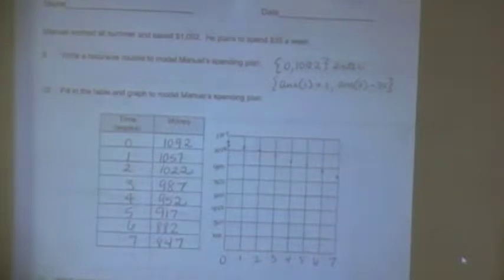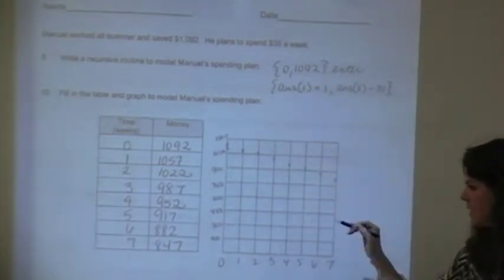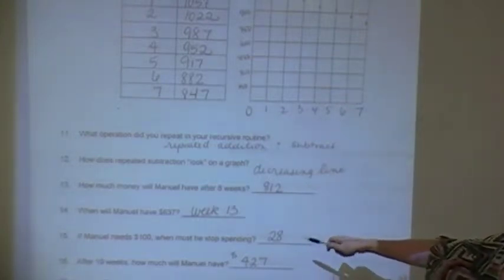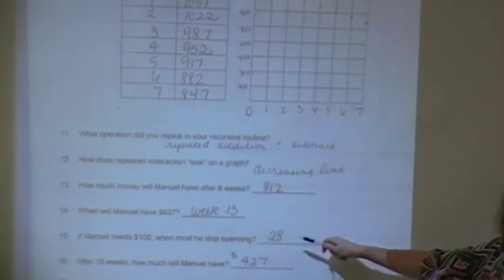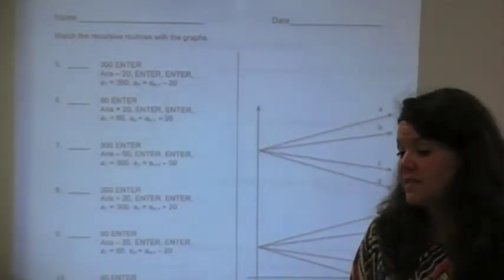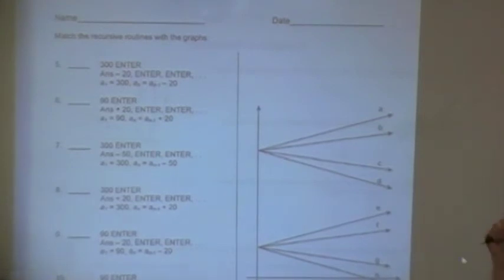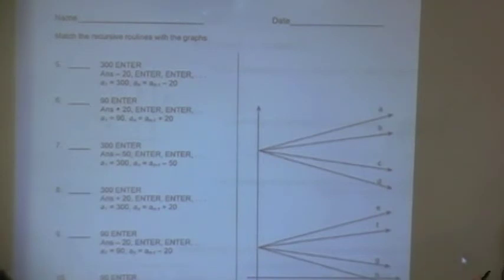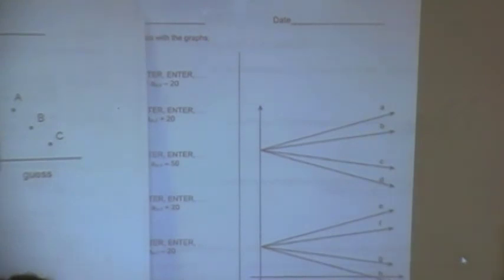Show me the Money Part II